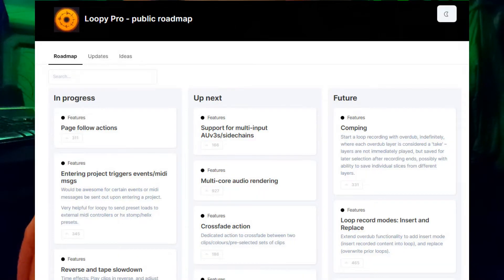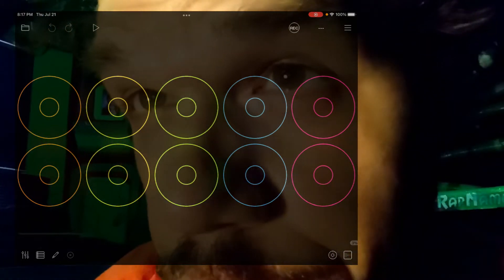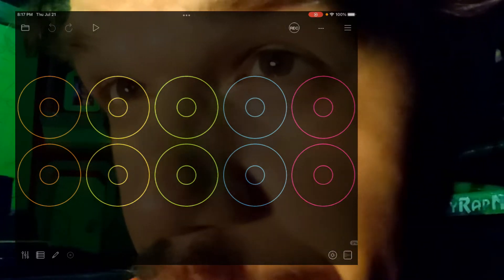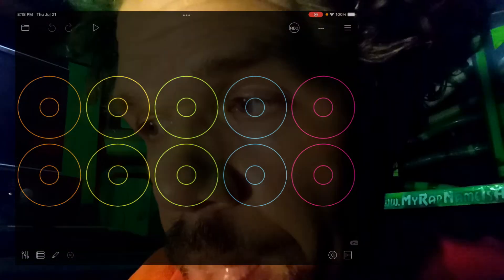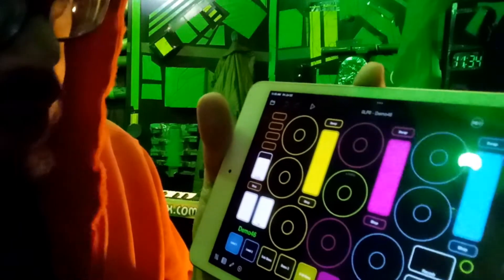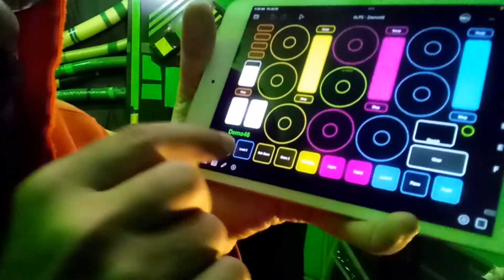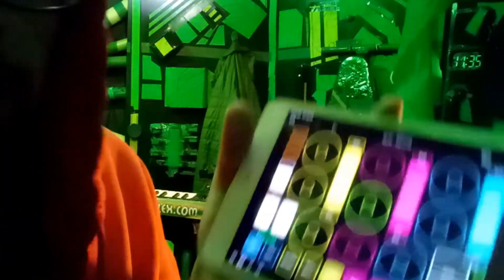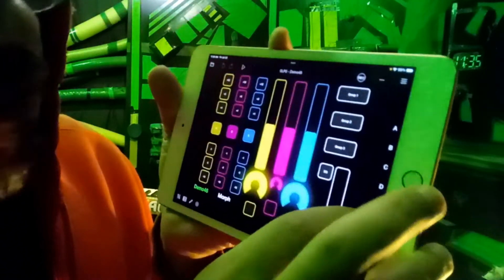Loopy Pro's Future. Yes? No? Maybe?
Brainstorming some fun future features for Loopy Pro.  I had a hard time figuring out how to start this video but once it gets going there are some good ideas in there.

 00:00 - some backstory
 01:52 - preserve simplicity & simplify
 03:47 - splitting widgets?
 08:38 - invertible button widget?
 10:03 - traveling widget?
 14:26 - keyboard enhancement
 14:55 - a snapping twist?
 16:38 - something something effects
 18:18 - Loop On